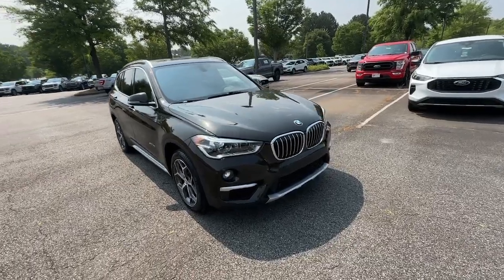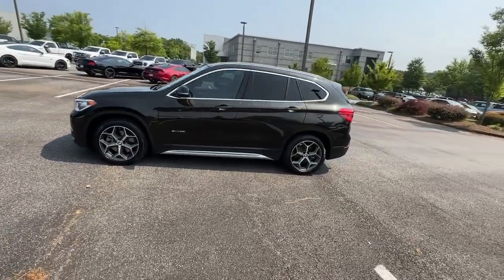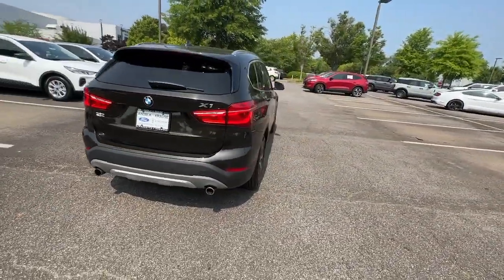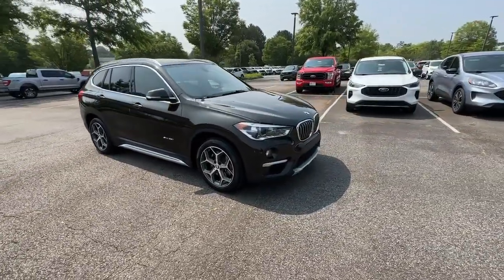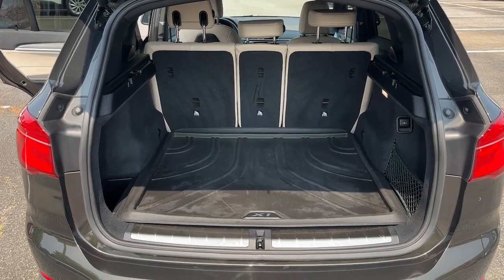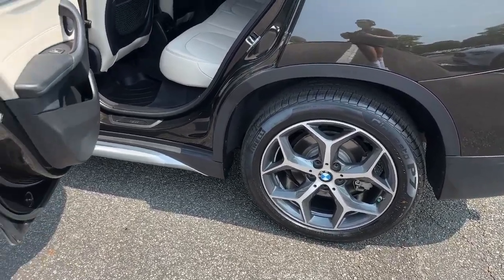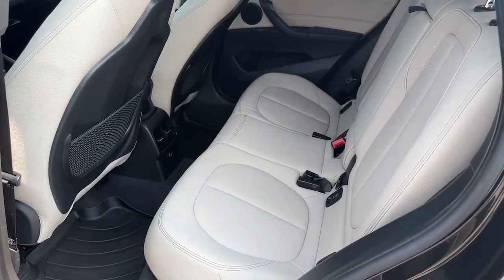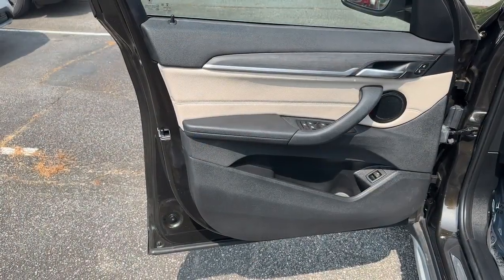2017 BMW X1 Alpharetta, Roswell, Cumming, Sandy Springs, Marietta, GA L5233A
Dark Olive Metallic Used 2017 BMW X1 sDrive28i available in Alpharetta, Georgia at Angela Krause Ford Lincoln. Servicing the Roswell, Cumming, Sandy Springs, Marietta, GA area.

Angela Krause Ford Lincoln
1575 Mansell Rd

The 2017 BMW X1 sDrive28i is a luxury compact SUV that offers various packages to enhance its features and comfort. Among these packages are the Premium Package Cold Weather Package and Luxury Package each contributing unique elements to elevate your driving experience. Starting with the Premium Package it adds a range of premium features to the X1. One notable addition is the panoramic moonroof which extends across the roof and provides a sense of openness and natural light in the cabin. It creates a more enjoyable and airy atmosphere for both the driver and passengers. Additionally the Premium Package may include features like keyless entry lumbar support and a hands-free power liftgate further enhancing convenience and comfort. The Cold Weather Package is designed to provide added comfort during colder climates. It typically includes heated front seats allowing you and your front passenger to stay warm and cozy even on chilly days. The package may also include a heated steering wheel which is a welcomed feature when driving in cold weather conditions as it keeps your hands comfortably warm and provides better grip. The Luxury Package focuses on enhancing the interior aesthetics and luxury features of the X1. It may include upgraded leather upholstery giving the cabin a more refined and upscale feel. Additionally the Luxury Package may add ambient interior lighting which allows you to set the mood and create a pleasant atmosphere within the vehicle. Combined these packages make the 2017 BMW X1 sDrive28i even more appealing. The Premium Package offers convenience and luxury the Cold Weather Package adds comfort during colder seasons and the Luxury Package enhances the overall interior ambiance. With these packages the X1 delivers a more sophisticated and enjoyable driving experience catering to both practicality and luxury. Ambient Lighting Auto-Dimming Interior & Driver Exterior Mirrors Auto-Dimming Rear-View Mirror Cold Weather Package Comfort Access Keyless Entry Dakota Leather Upholstery Fine-Wood Oak Grain Trim w/Pearl Chrome Accent Heated Front Seats LED Headlights w/Cornering Lights Lumbar Support Luxury Package Panoramic Moonroof Power-Folding Mirrors Premium Package SiriusXM Satellite Radio Universal Garage-Door Opener. Clean CARFAX.brbr23/32 City/Highway MPGbrbrAwards:br  * JD Power Automotive Performance Execution and Layout (APEAL) Study   * 2017 IIHS Top Safety Pickbrbr23/32 City/Highway MPG